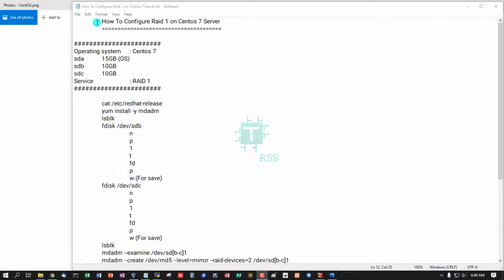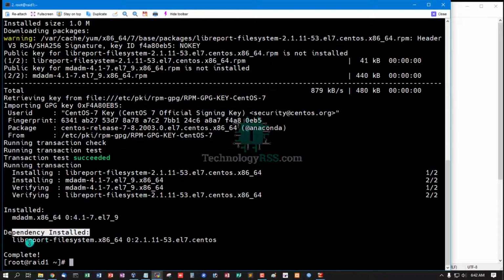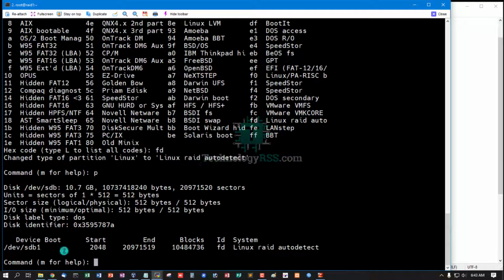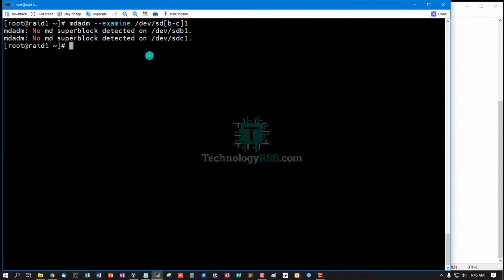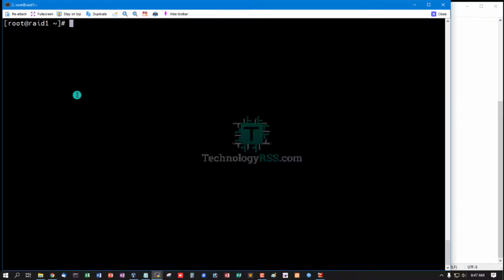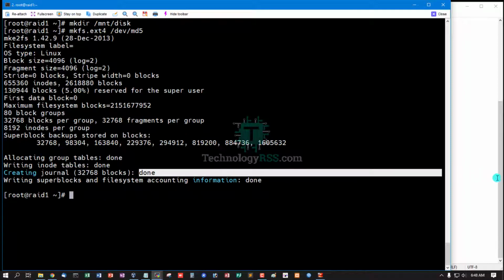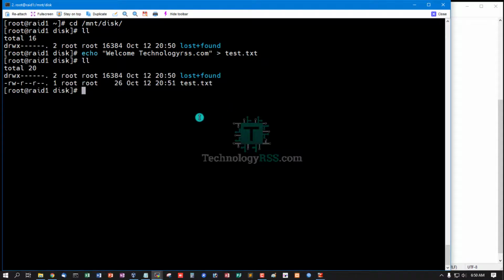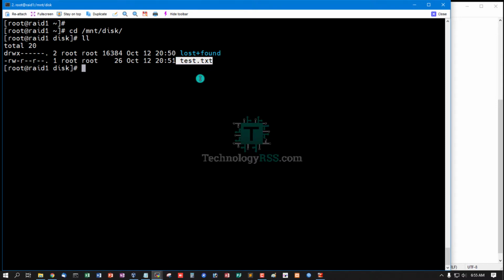How To Configure Raid 1 on Centos 7 Server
Now I want to share How To Configure Raid 1 on Centos 7 Server

Thanks.